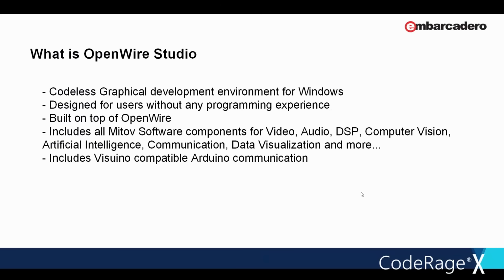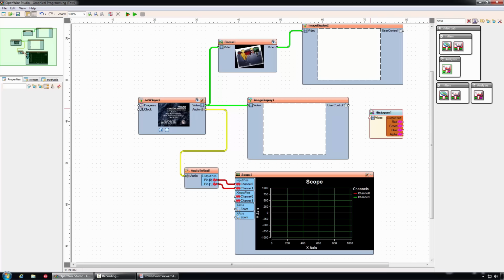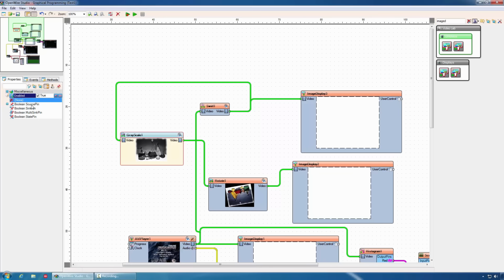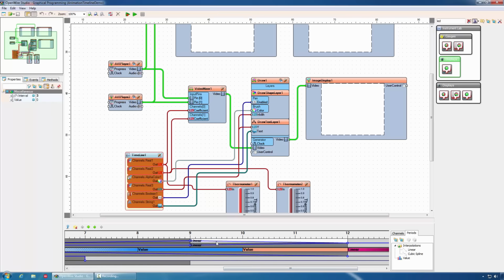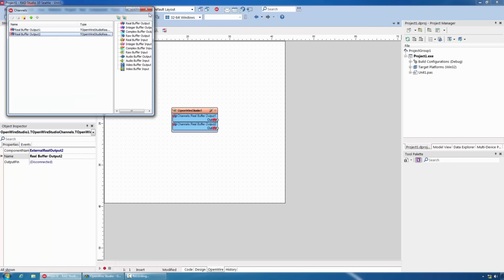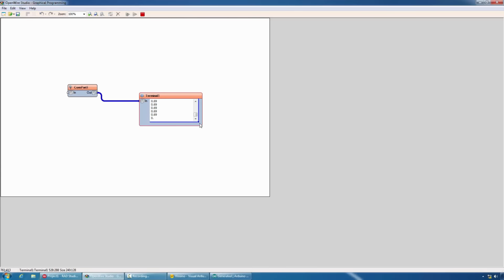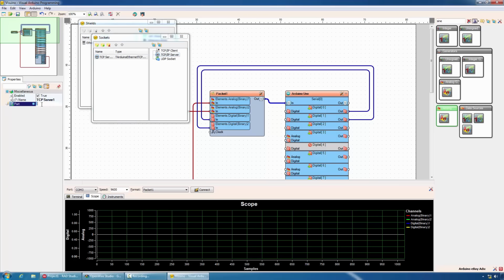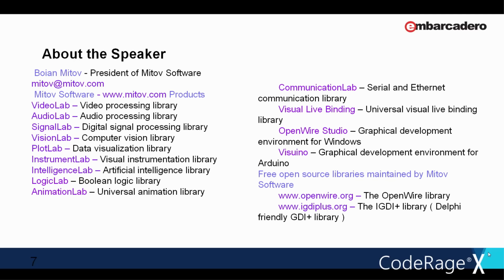10 - Meet OpenWire Studio, Visually Develop Processing Solutions Code Free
Meet OpenWire Studio, Visually Develop Processing Solutions Code Free
2:00pm - 2:45pm PDT

OpenWire Studio allows users without programming knowledge to design Video, Audio, DSP, Computer Vision, Artificial Intelligence, Communication and many other types of processing solutions. You can easily integrate and use those solutions inside you Delphi and C++ Builder Applications.

Level: All

Boian Mitov - Mitov Software